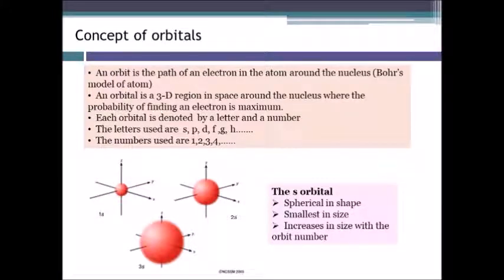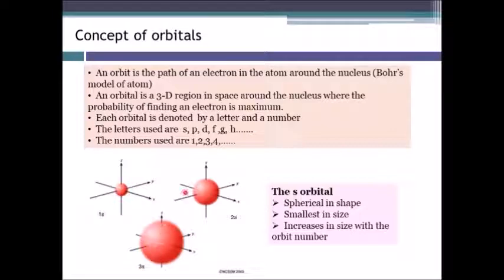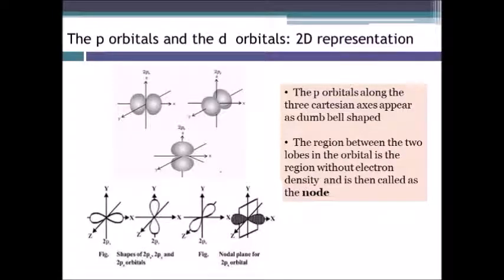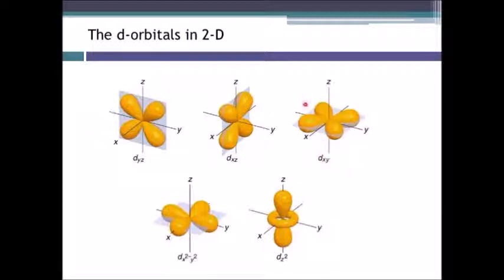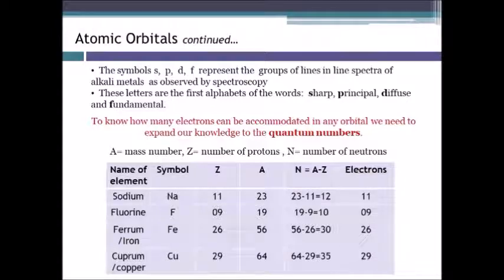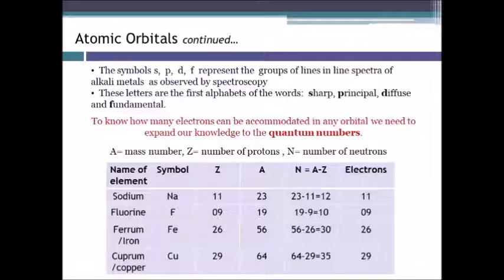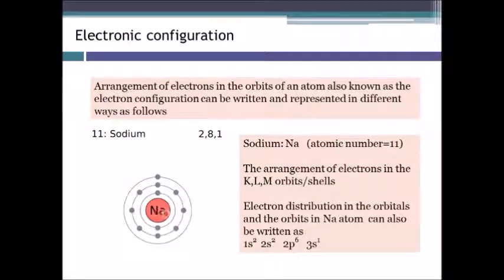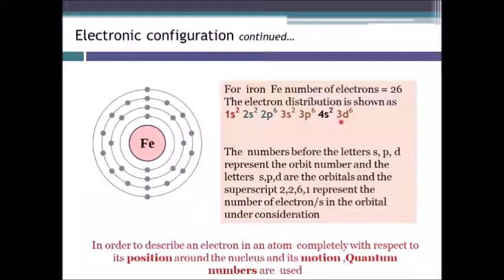Atomic Structure Part 5.2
Atomic Orbitals, Electronic configurations